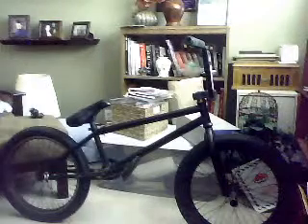kaya conrad bike check update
kayaconrad199's Webcam Video from April 11, 2012 12:18 PM